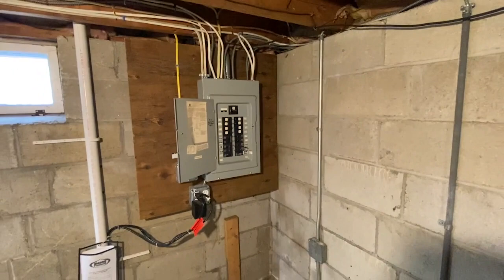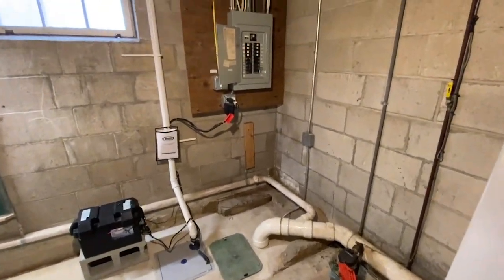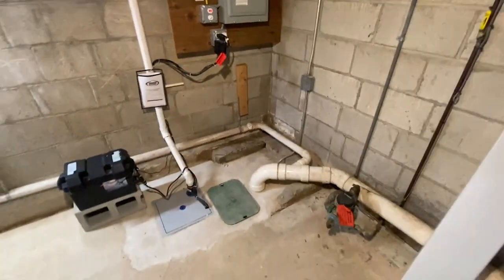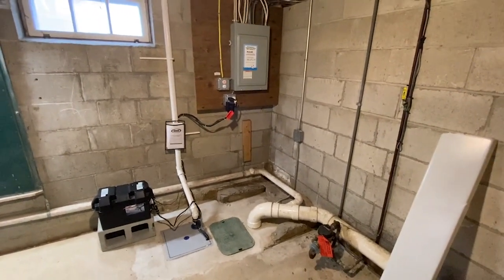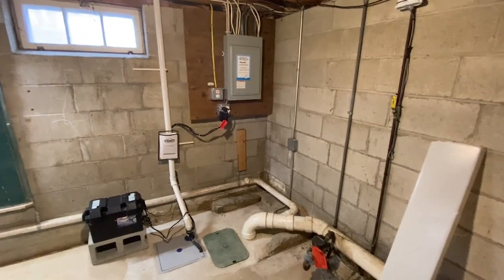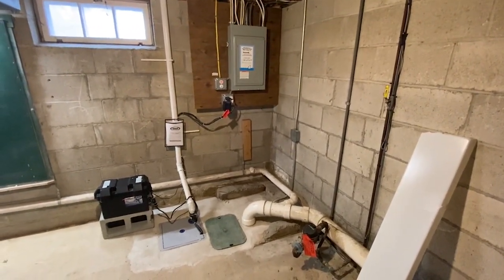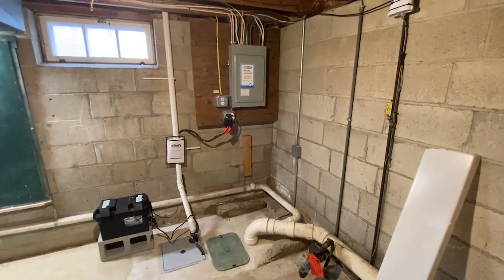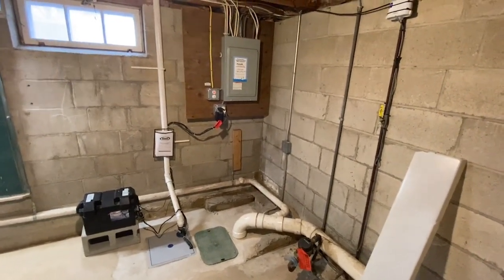Moving Violations Video No. 277: Workspace Encroachment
In this episode, it’s clear the blame can be placed on a plumber or foundation repair contractor. Russ shows us how this PVC piping is within the electrical workspace required by NEC Sec. 110.26(A).